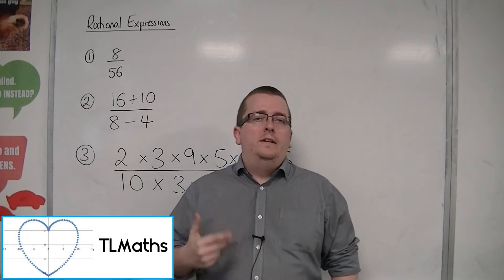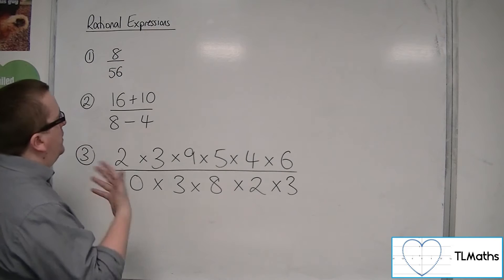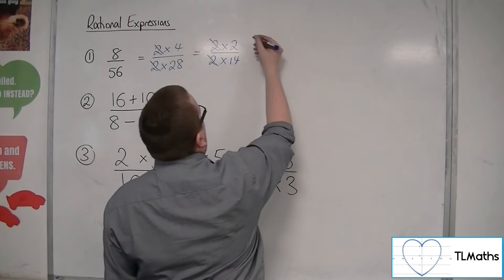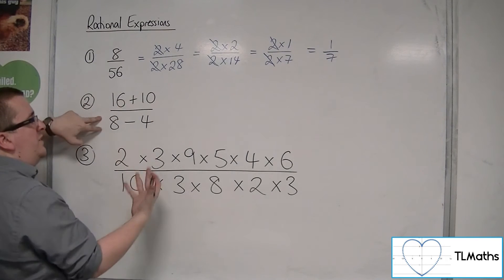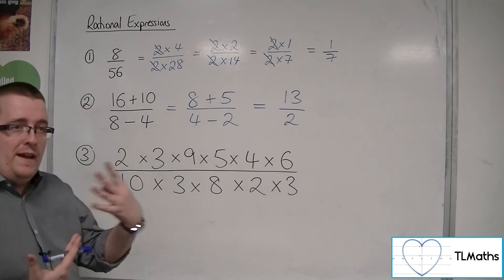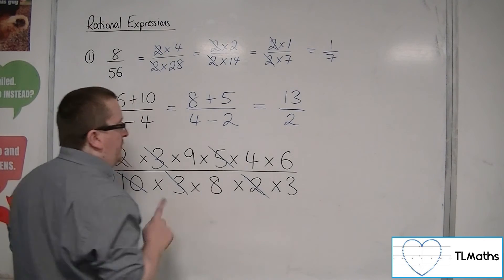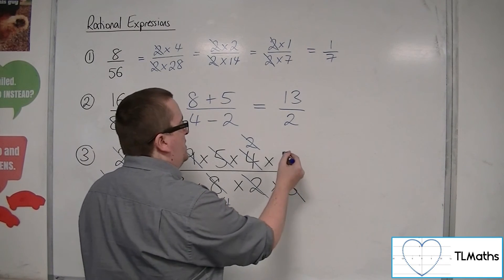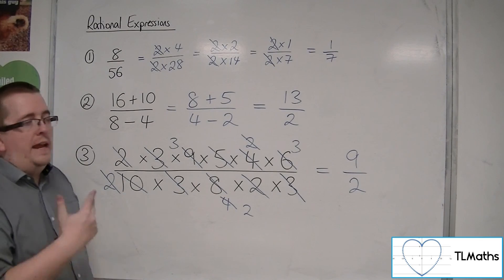A-Level Maths: B6-15 Rational Expressions: Basic Simplifying of Fractions